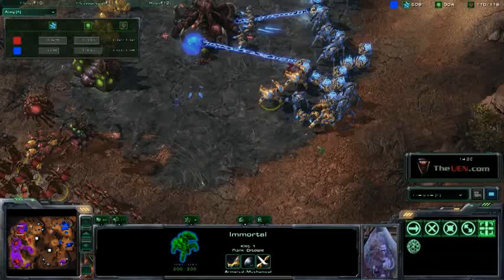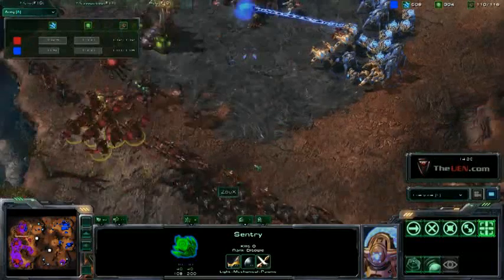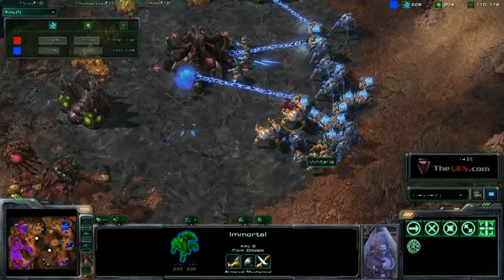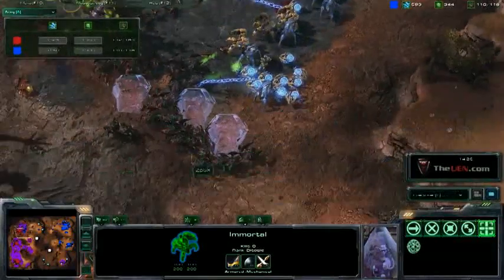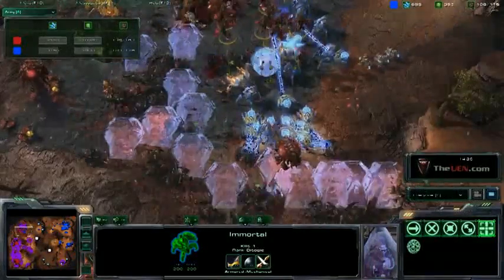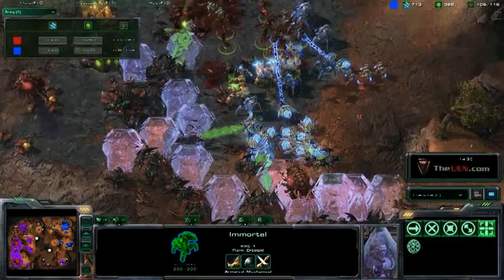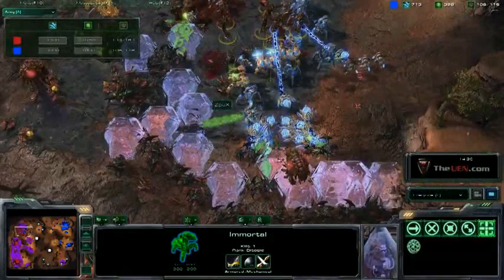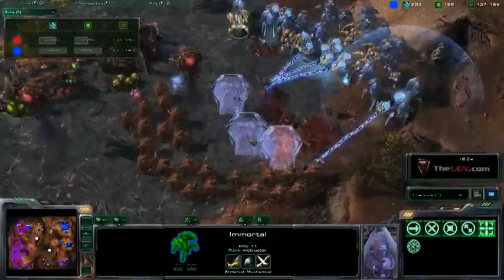Starcraft 2 Strategy -- How to Play Starcraft 2 Like A Pro With Starcraft 2 Strategy Training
Starcraft 2 Strategy Traning developed by Strategy Masters team is a starcraft 2 strategy on how to play the game at the professional level. You can read the full Starcraft 2 Strategy Traning